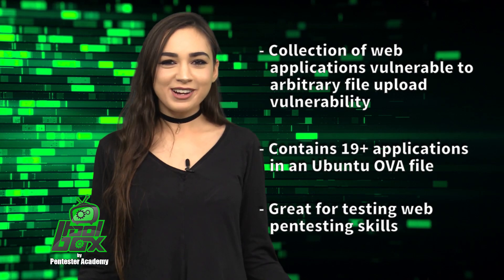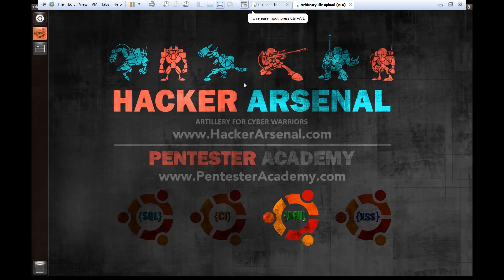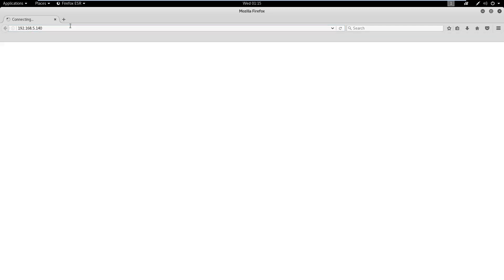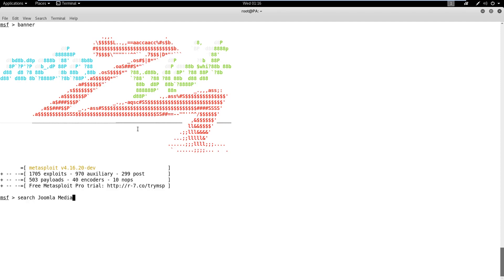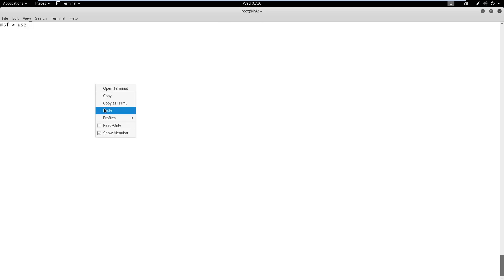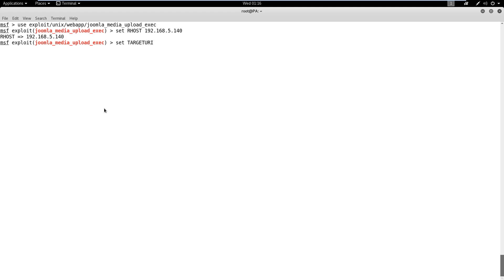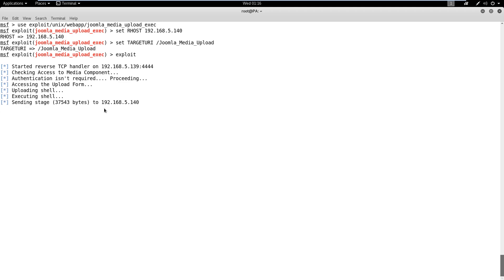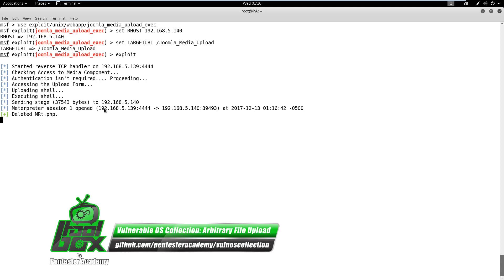The Tool Box | Vulnerable OS Collection: Arbitrary File Upload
Today's episode of The Tool Box features Arbitrary File Upload from the Vulnerable OS Collection. We breakdown everything you need to know! Including what it does, who it was developed by, and the best ways to use it!